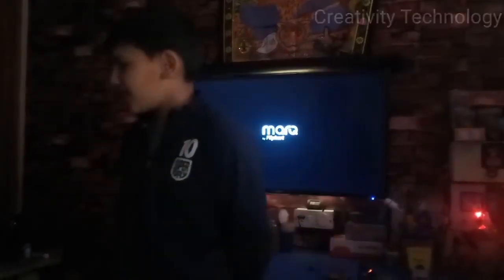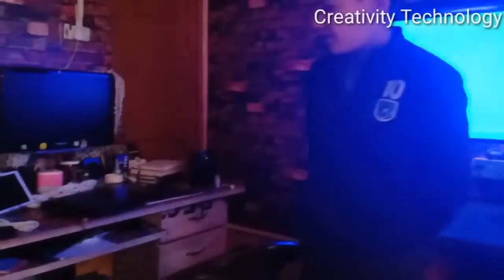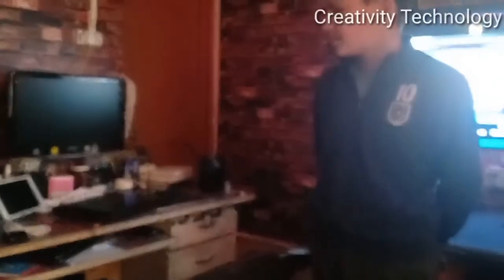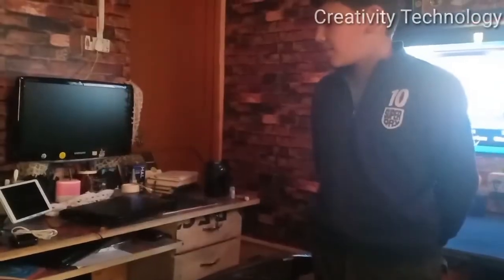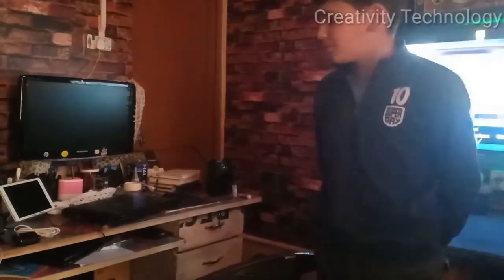smart home with alexa || creativity technology